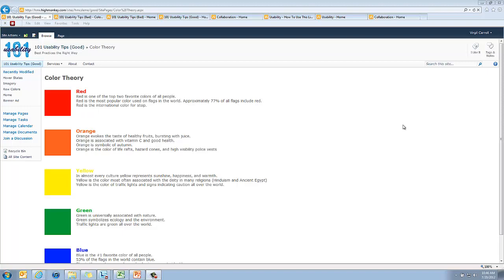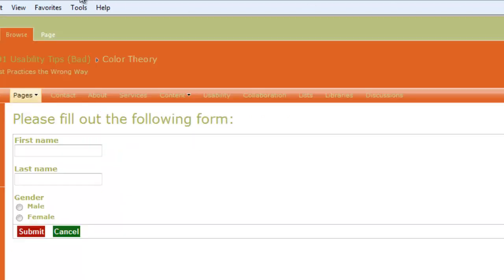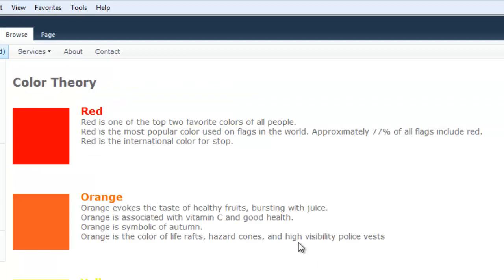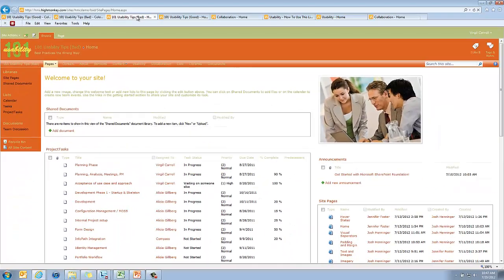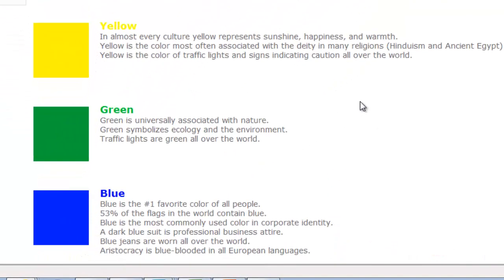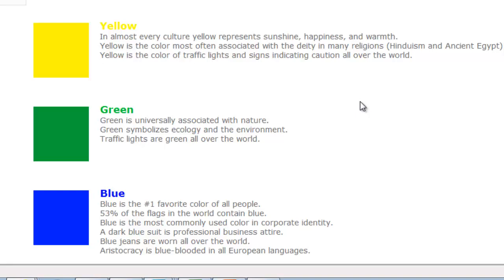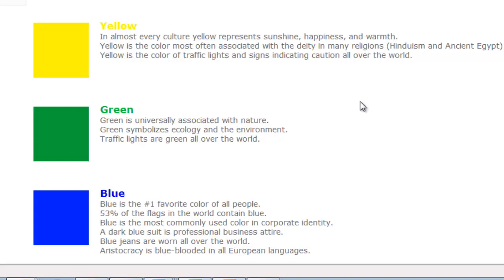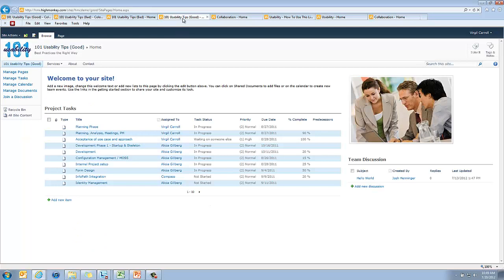101 SharePoint Usability Tips - # 5 Color Theory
The colors you use on your SharePoint site might say more than you think, which is why it's important to consider color theory. Color theory helps explain and understand potential underlying messages and feelings that can be evoked with various colors. It is important to keep this in mind when choosing colors since using the wrong color can confuse and - or misrepresent some of the information on the site.